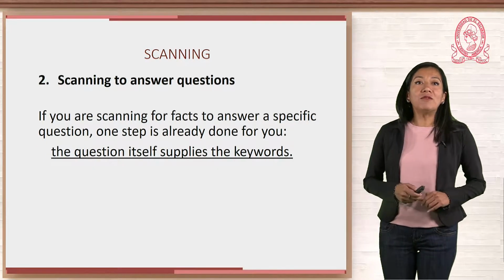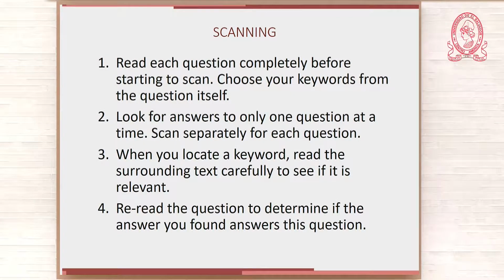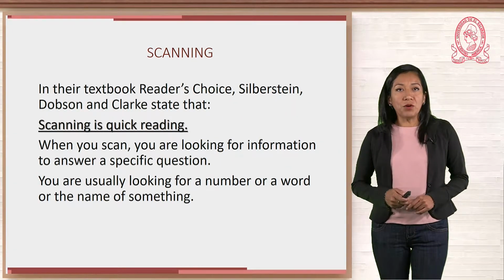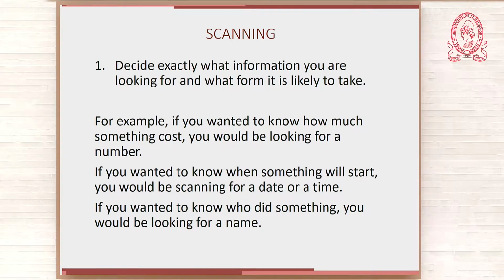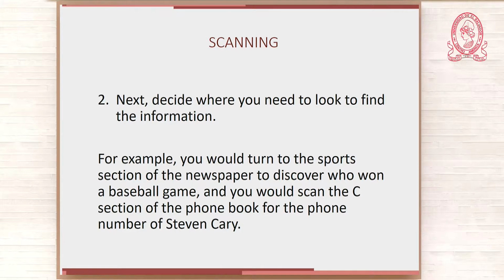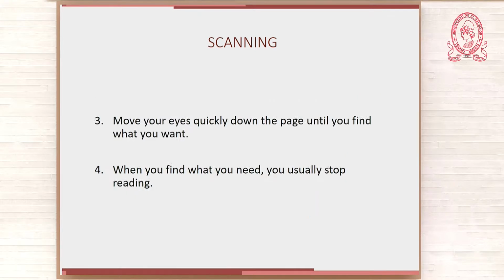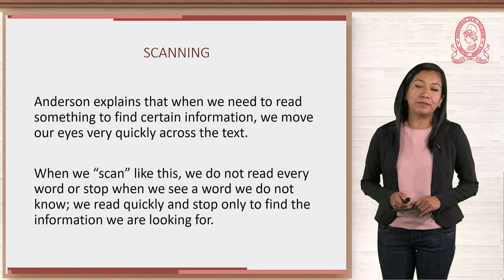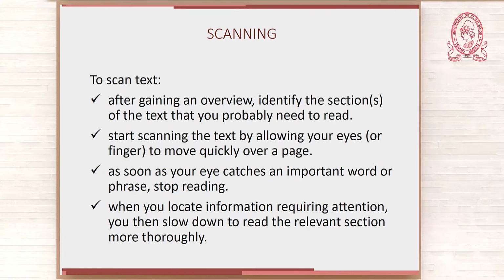Scanning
Reading Techniques